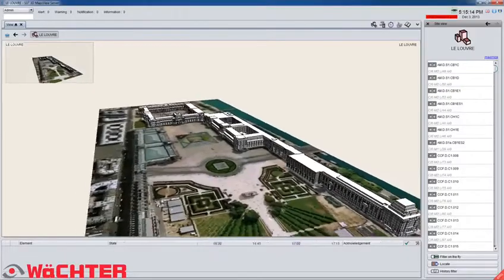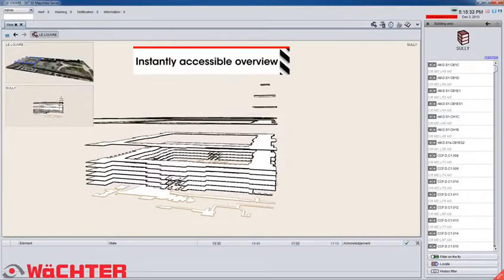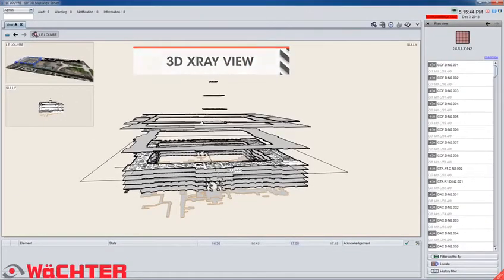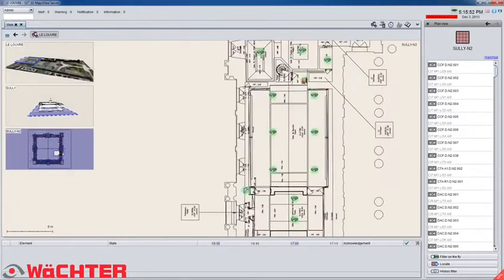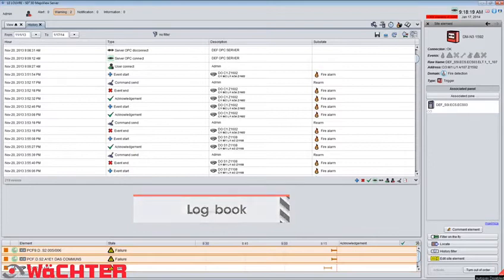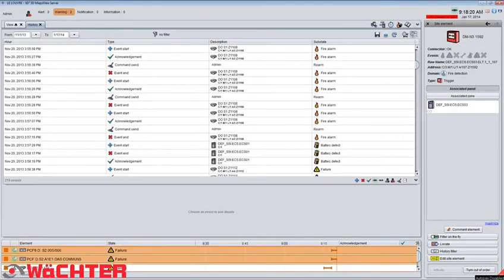WaCHTER Fire Alarm 3D software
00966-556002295